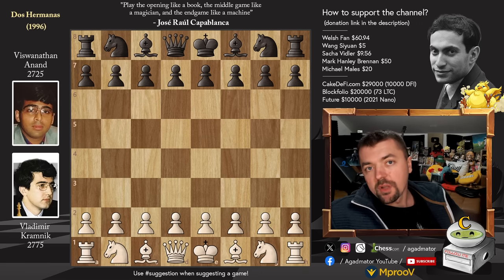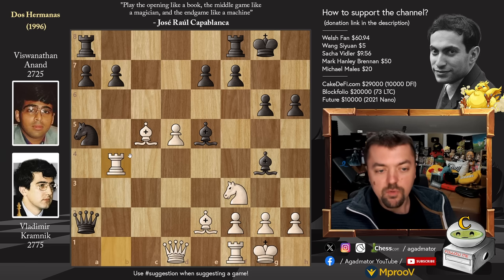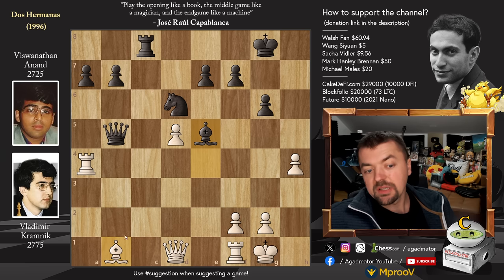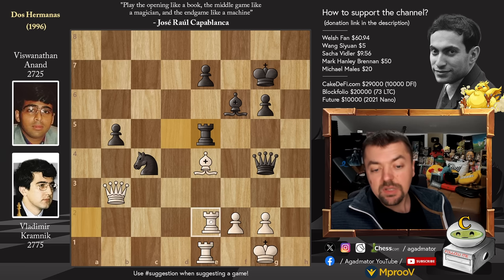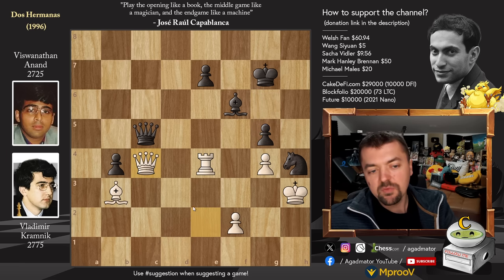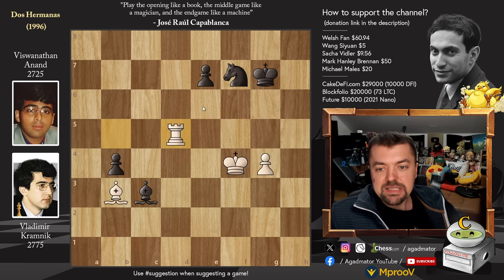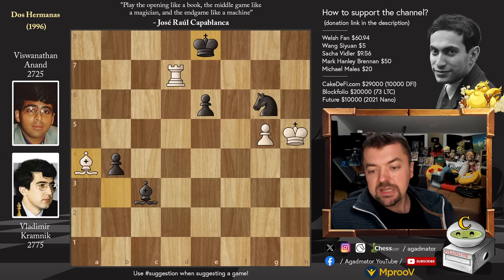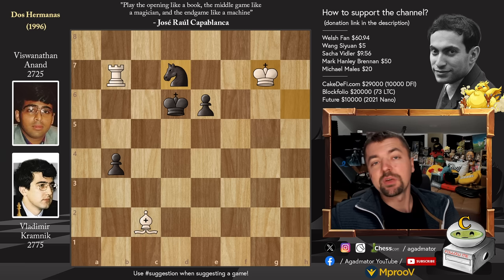Such Elegance! || Kramnik vs Anand || Dos Hermanas (1996)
Vladimir Kramnik vs Viswanathan Anand
Dos Hermanas (1996), Dos Hermanas ESP, rd 5, May-26
Gruenfeld Defense: Exchange. Modern Exchange Variation (D85)

The 8th Annual Dos Hermanas Chess Tournament held from May 20th to June 2nd, 1996 was a category XIX event. Ten of the world's best players, including the World Champion, competed in a round robin format. The participants were (in order of ELO): Garry Kasparov (2775), Vladimir Kramnik (2775), Vassily Ivanchuk (2735), Gata Kamsky (2735), Vishwanathan Anand (2725), Veselin Topalov (2700), Boris Gelfand (2700), Alexei Shirov (2690), Judit Polgar (2675), and local Spanish favorite Miguel Illescas-Cordoba (2635). Kramnik and Topalov took first as co-champions, each with 6/9, edging out Kasparov and Anand by half a point.

bigvlad chess "Watch me without ads on your Amazon devices and Roku TV